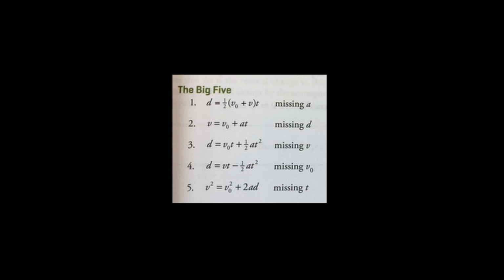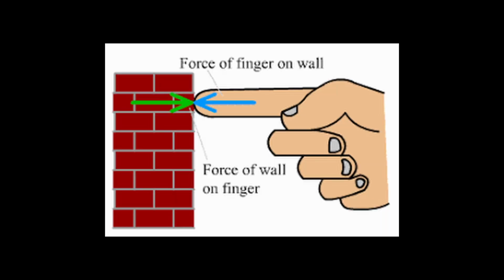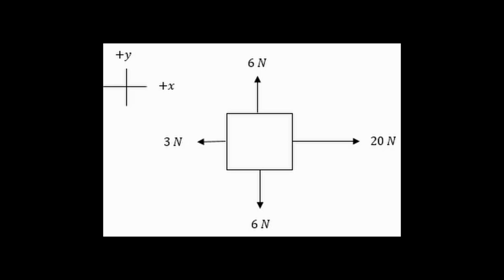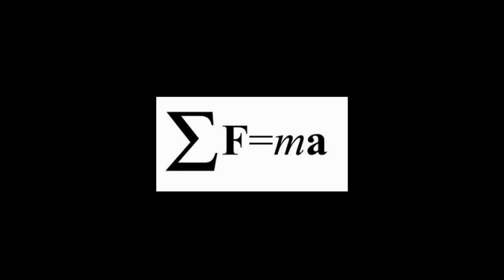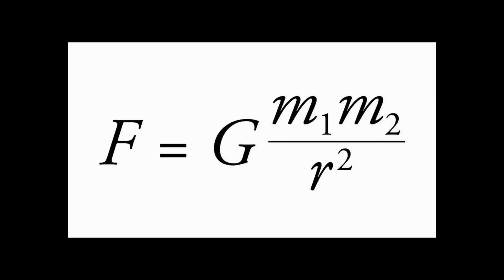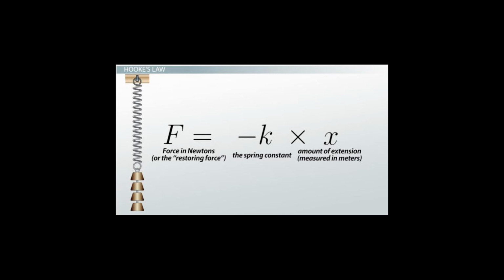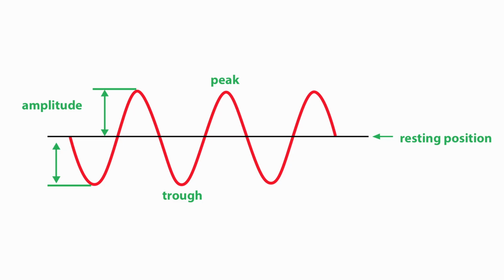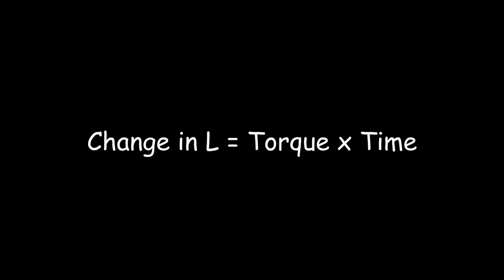Everything you need to know for AP Physics 1 if you didn't study | AP Physics 1 Full Class Review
Hey I know its been a while, but I've been pretty sick, BUT I'M BACK TO HELP YALL CRAM.
Didn't study for the exam in a week? No Problem, here's everything you need to know as quickly as possible so hopefully you can pull out a 3.